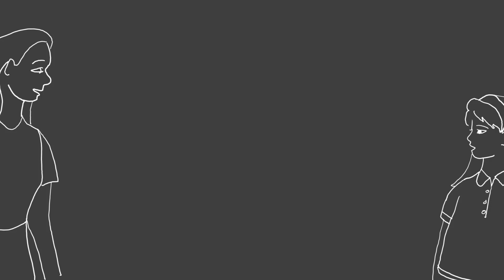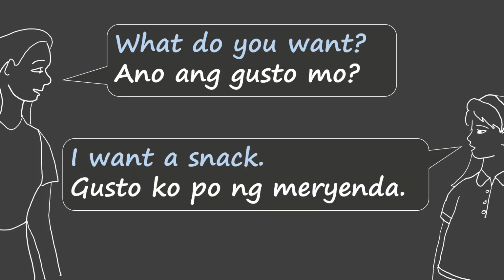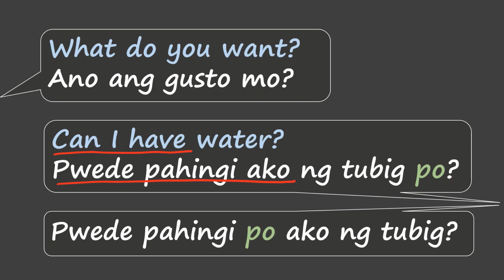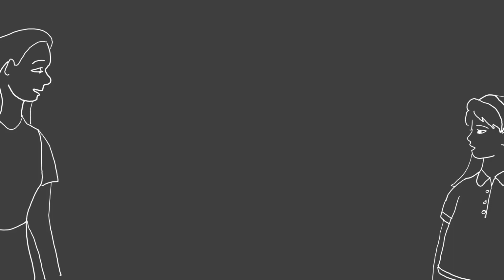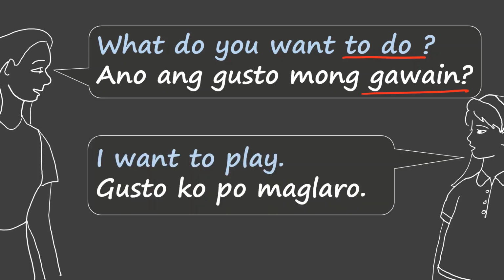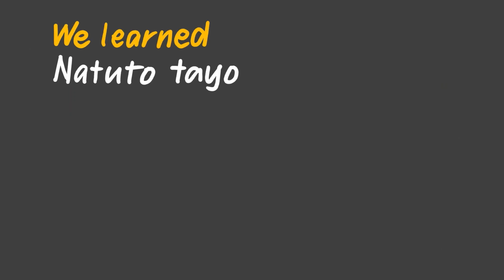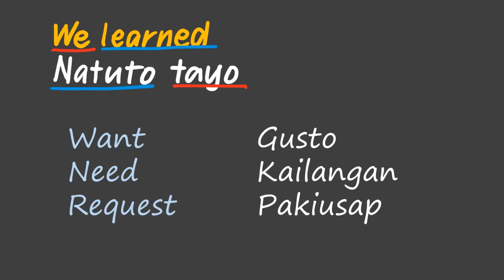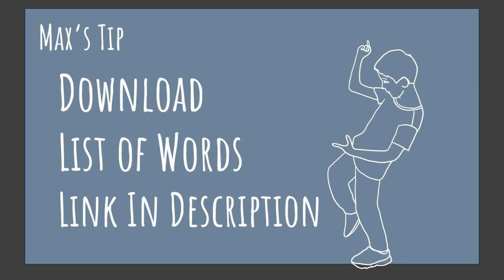Ep20 Learn to Ask for things in Filipino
In this video, you will learn how to ask for things in the Filipino language or Tagalog. This is about what you want, need or request for.